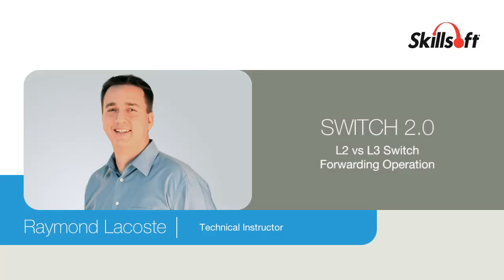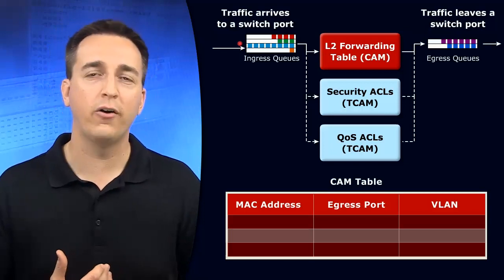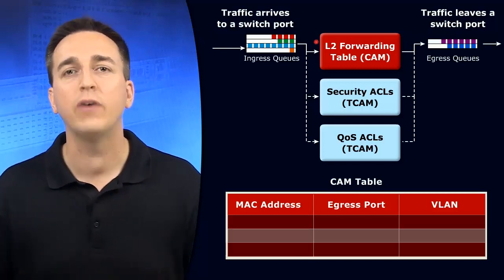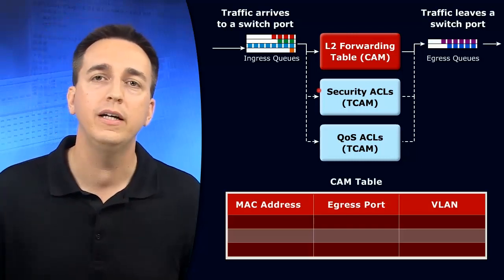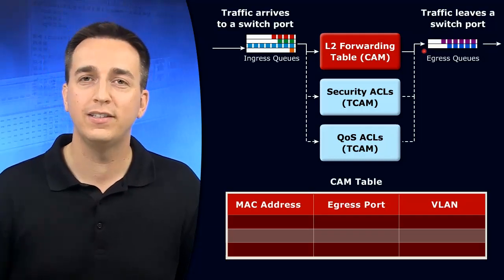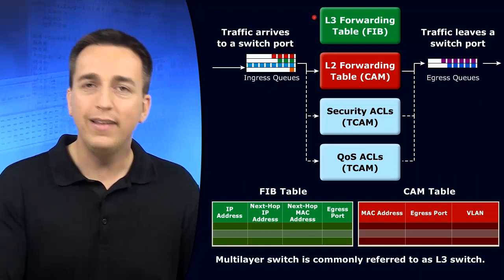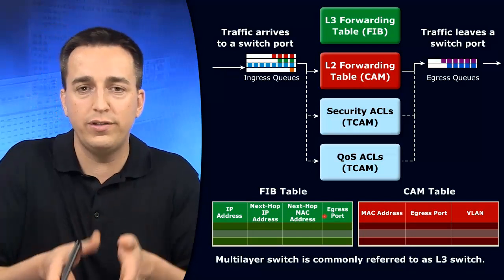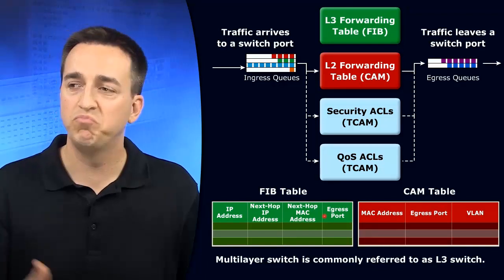12 SWITCH 2 0 L2 vs L3 Switch Forwarding Operation